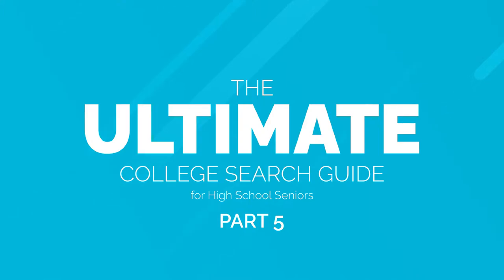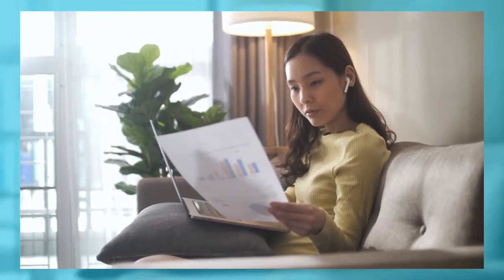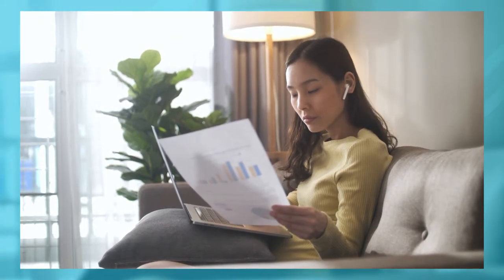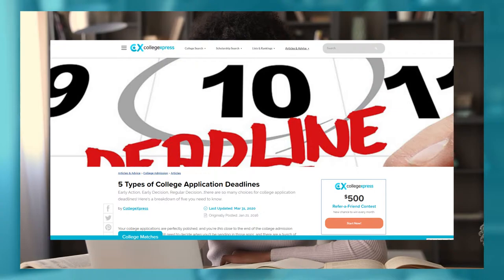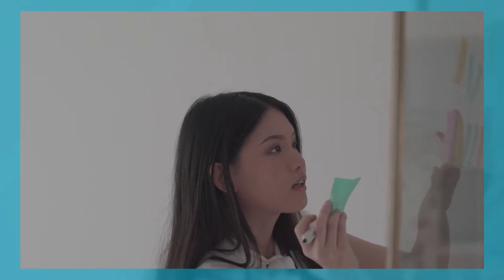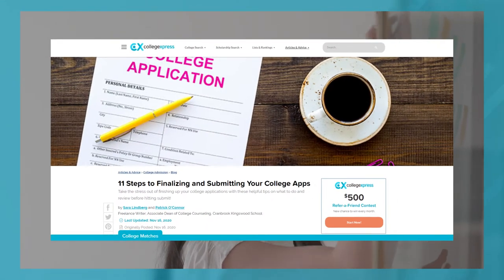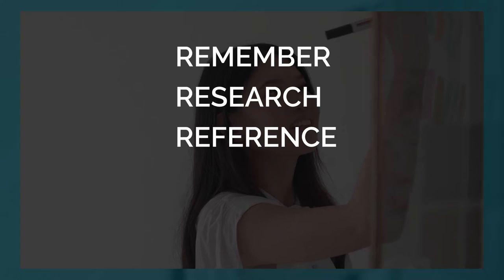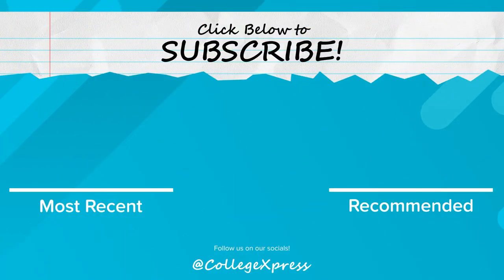Ultimate College Search Guide - Senior Year - Part 5: Complete College Applications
Welcome to the CollegeXpress Ultimate College Search Guide for Seniors!

In part 5 of our series we discuss tips on how high school seniors should complete their college applications. Check out the video to listen to our tips.

The Ultimate Guide to the College Search: How to Find Your Perfect College Match ➸